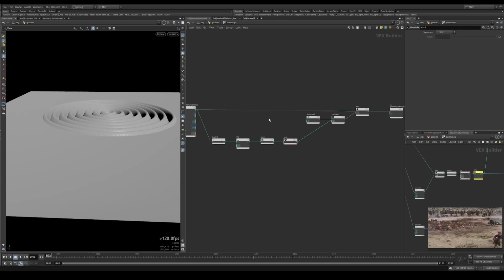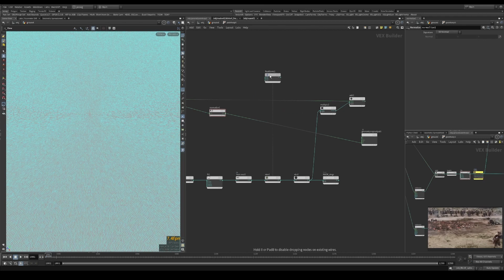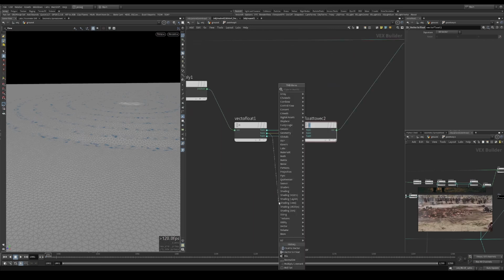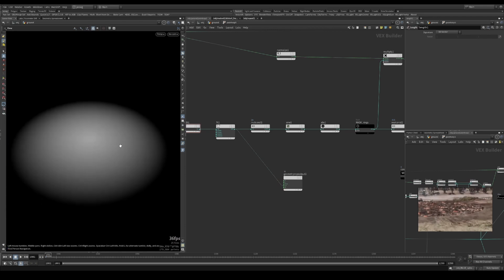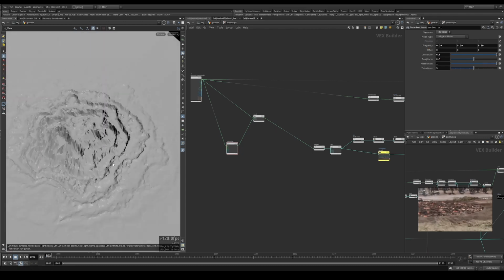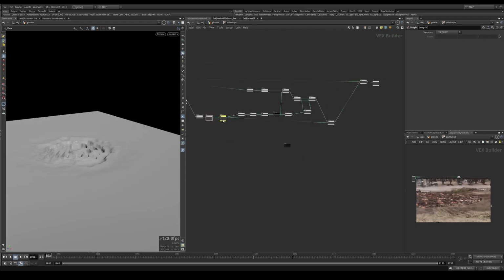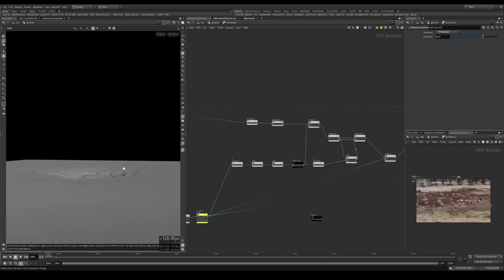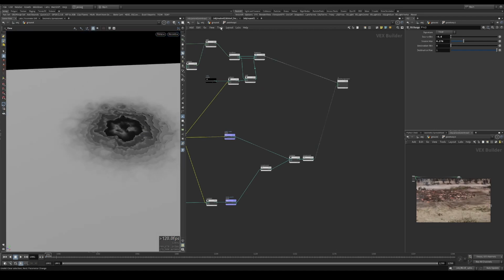Anime Impact FX - 4B - Ground Deformation II | Houdini CG Workshop